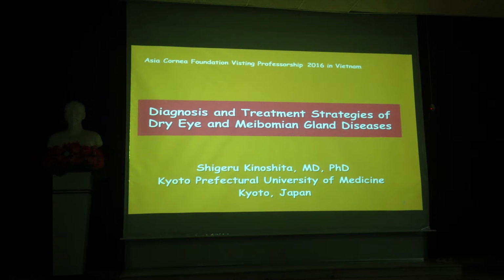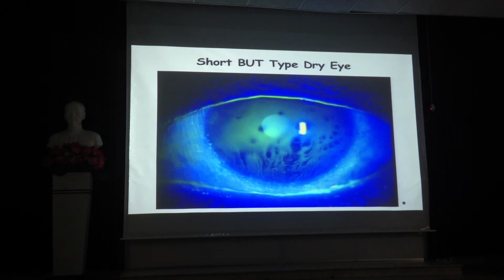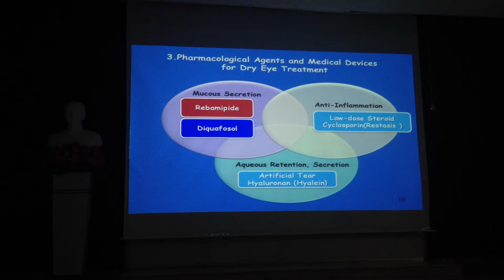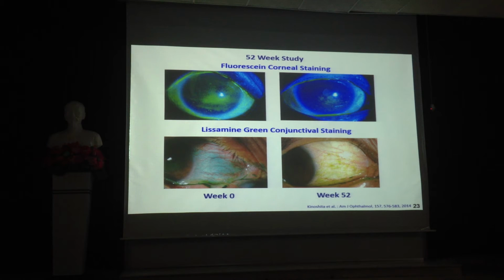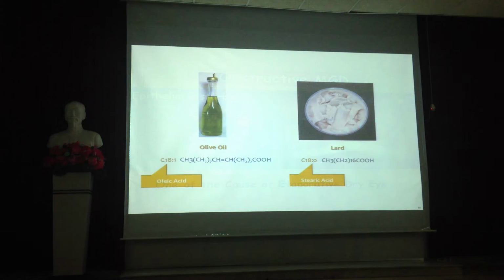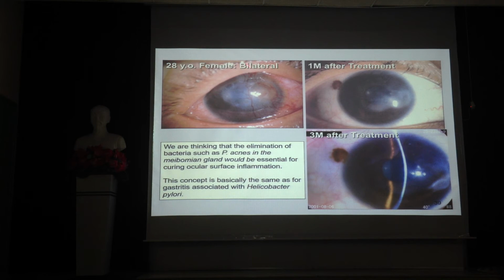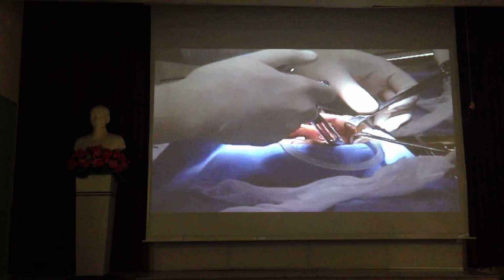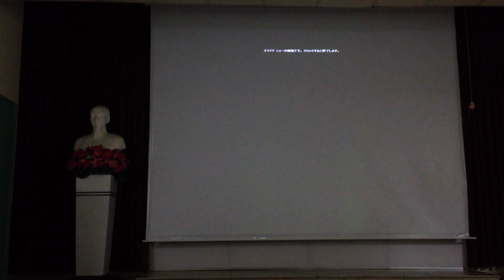Điều trị khô mắt và bệnh lý tuyến meibomian- Shigeru Kinoshita